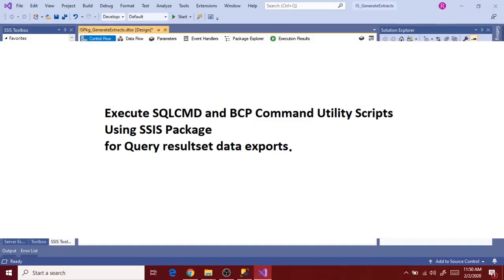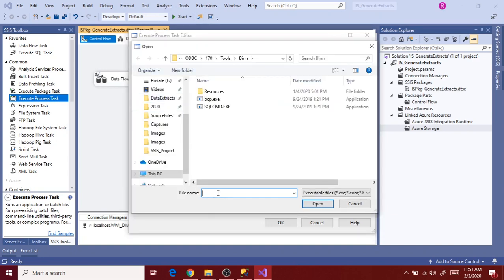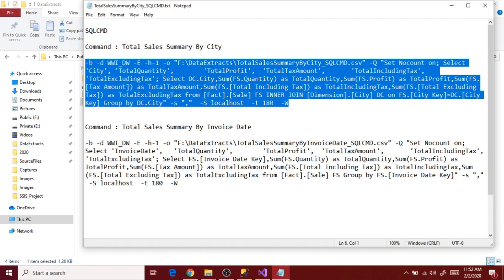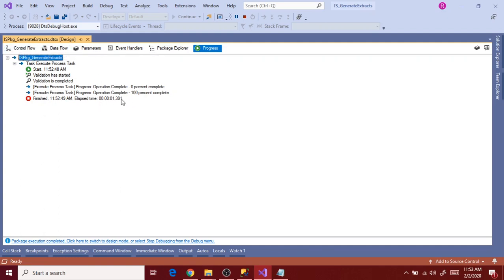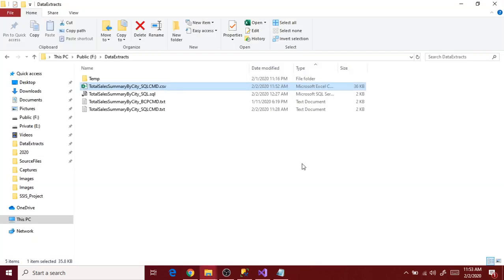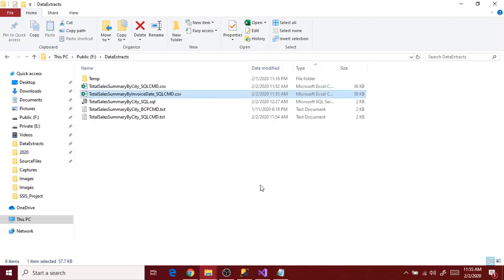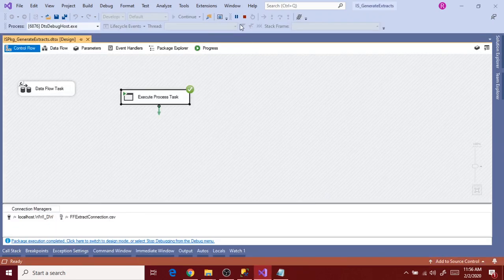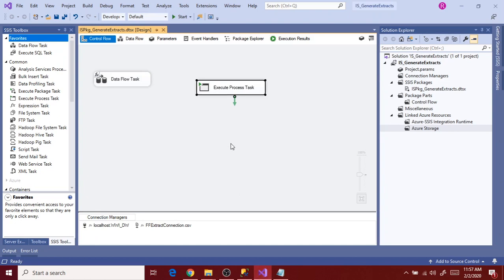How to execute SQLCMD and BCP Commands using SSIS Package for Data Exports.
How to execute SQLCMD and BCP Command Scripts using SSIS Package for data export as files based on query resultsets.
Learn SQL Server Integration Services Visual Studio 2019 from scratch.
This video is part of a project - "Generate extracts based on queries in a table". Please watch the playlist videos in a sequence to understand the project better. I hope you like it.

Please comment for any questions. Thanks!!